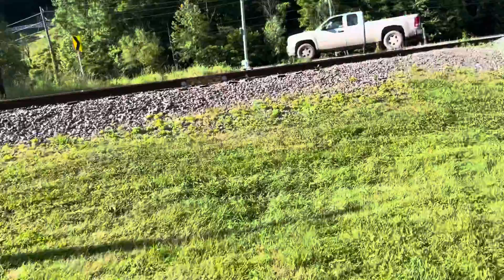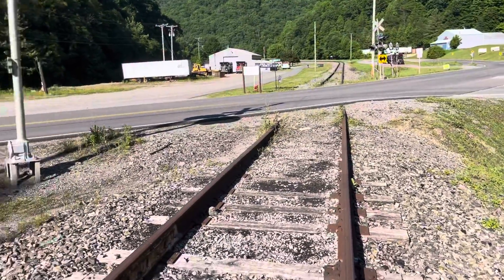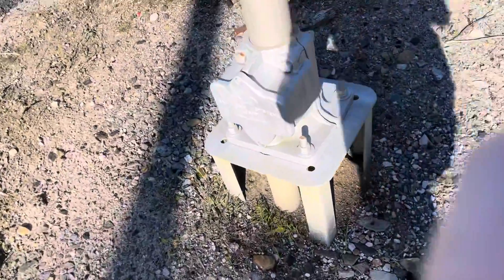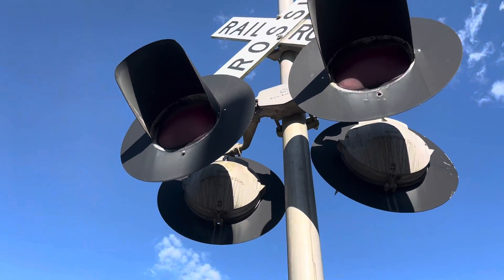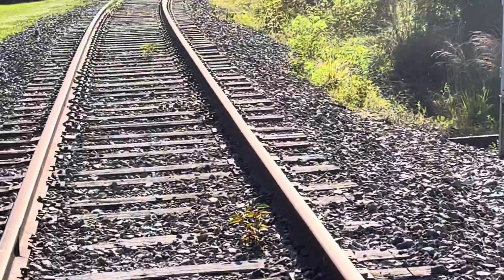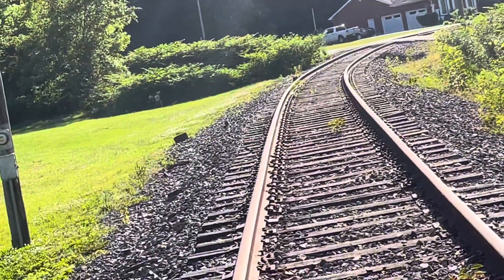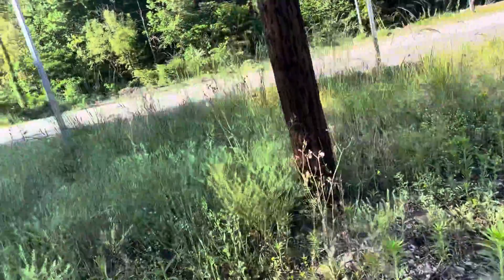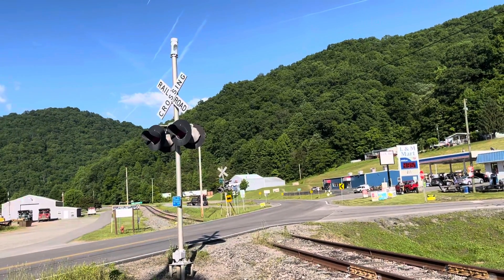Abandoned, Out of service, unused Railroad Crossing